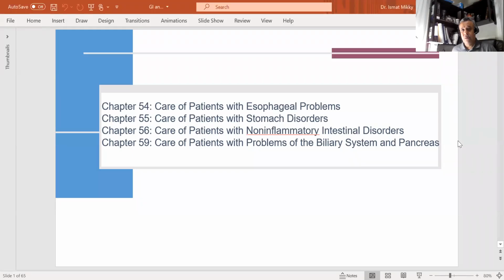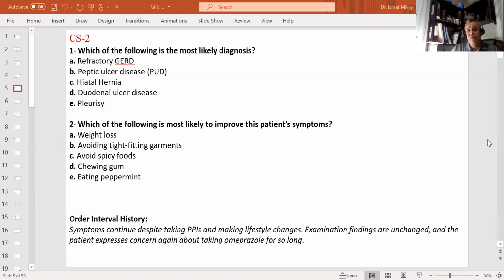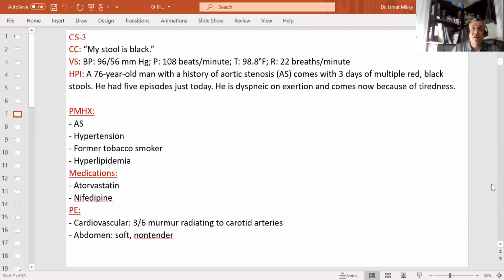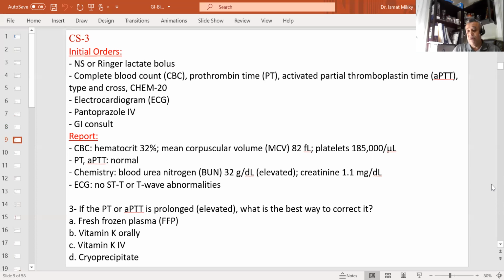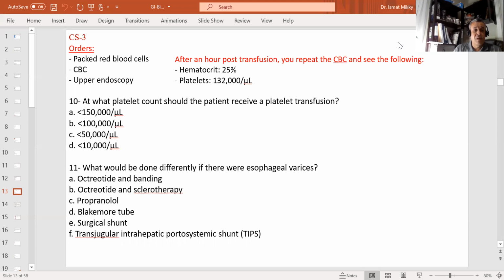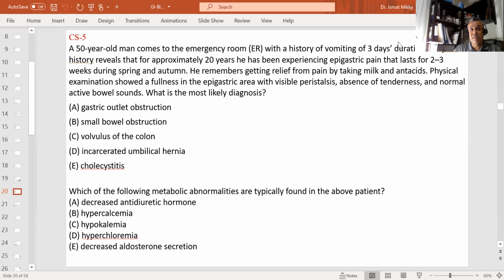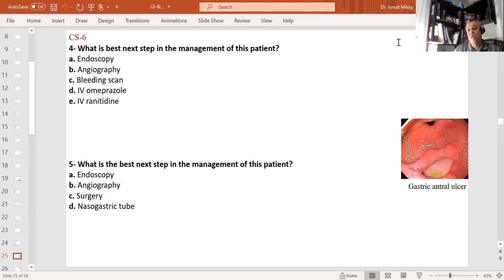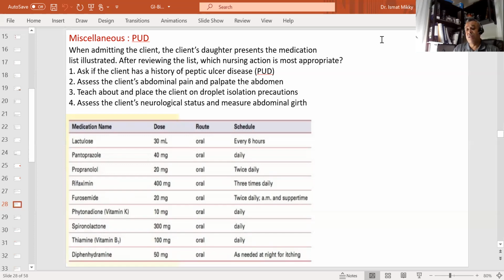Zoom NUR341 GI 1 4 9 21